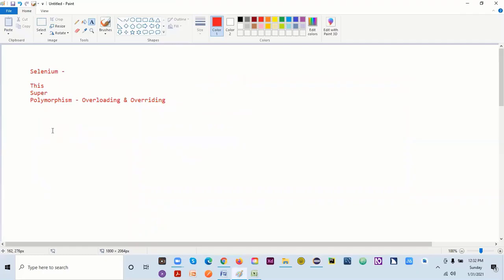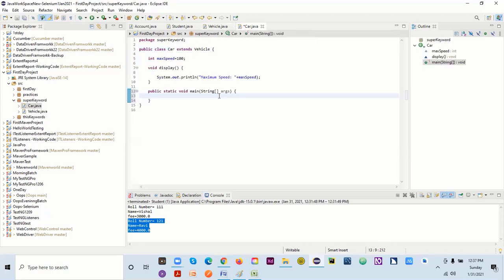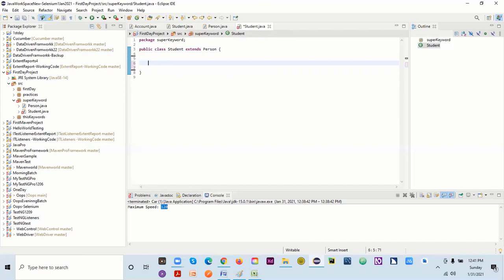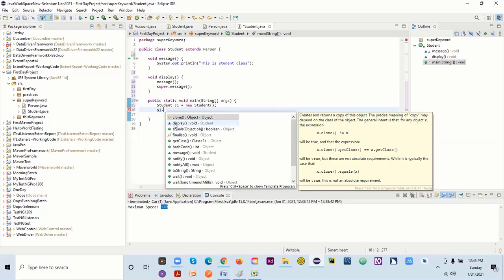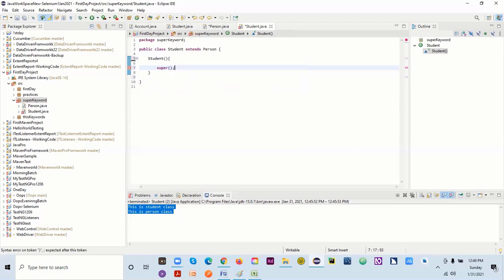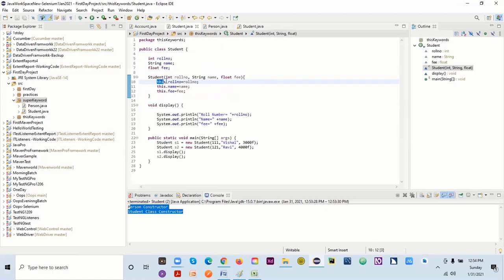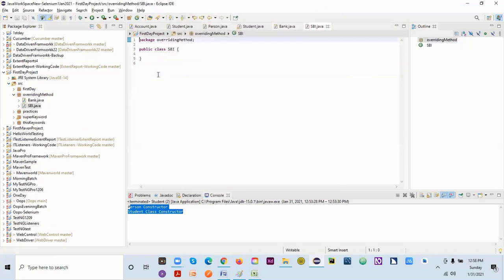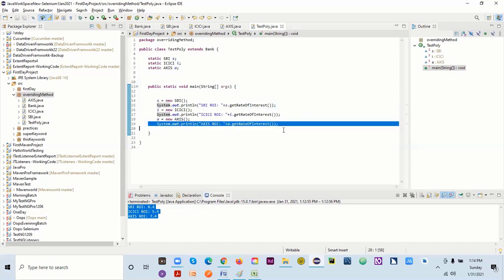What Is Super Keyword In Java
Whenever you create the instance of subclass, an instance of parent class is created implicitly which is referred by super reference variable.

Usage of Java super Keyword
super can be used to refer immediate parent class instance variable.
super can be used to invoke immediate parent class method.
super() can be used to invoke immediate parent class constructor.